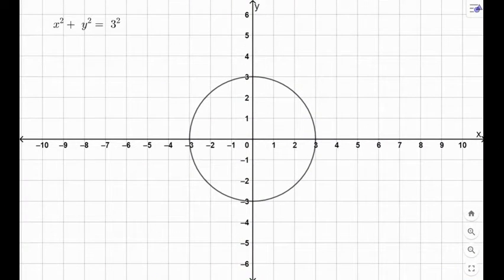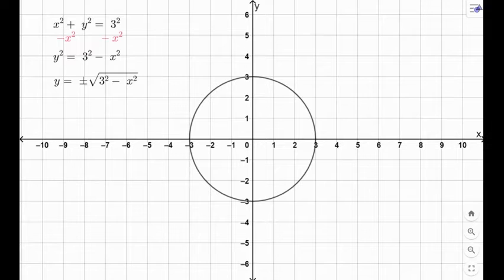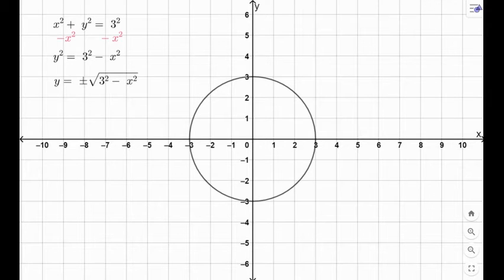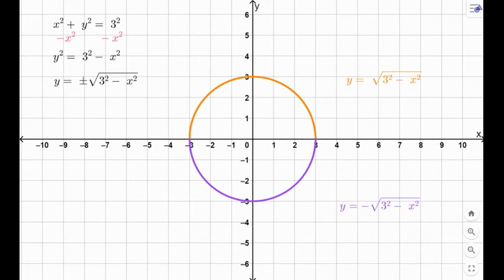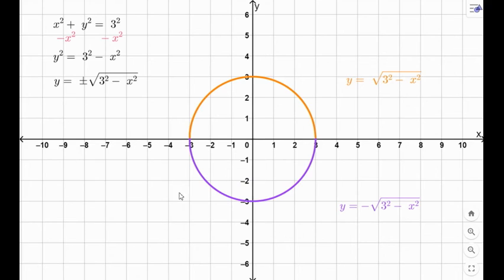Ch03 - Sketching Semicircles